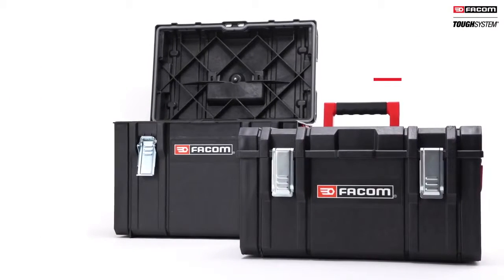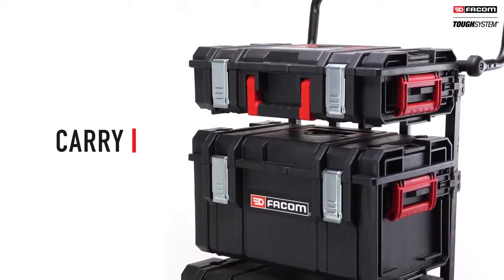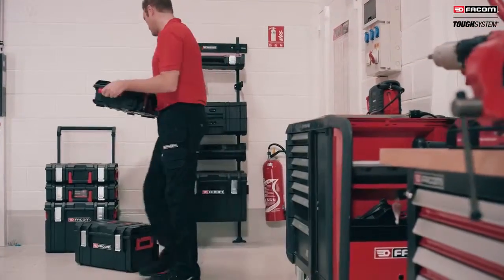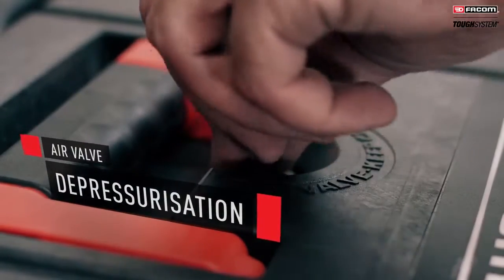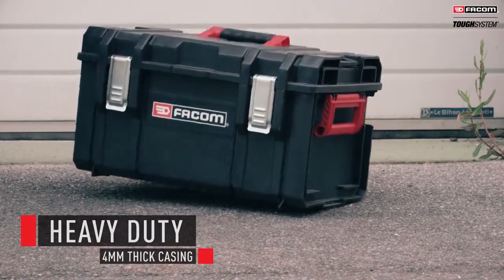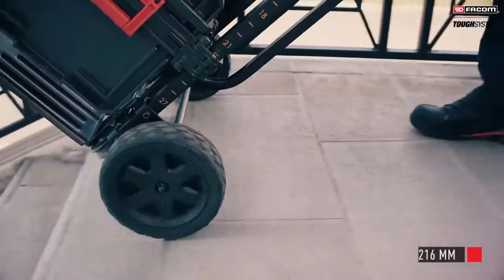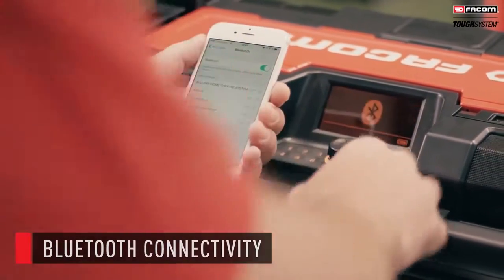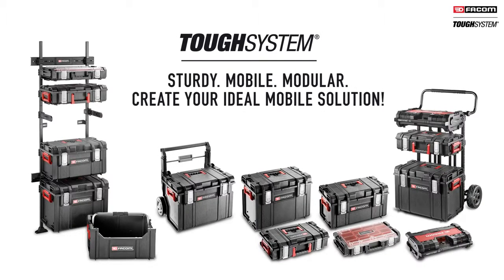Systemy modułowe Facom - Pronar Narzędzia i Zabudowy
System doskonały! Bezpieczne przechowywanie narzędzi i gwarancja ich bezpieczeństwa. Przedstawiamy moduły Facom